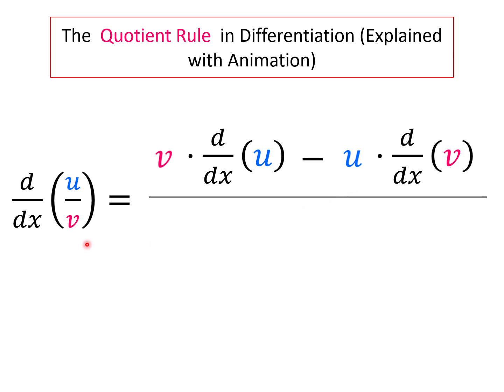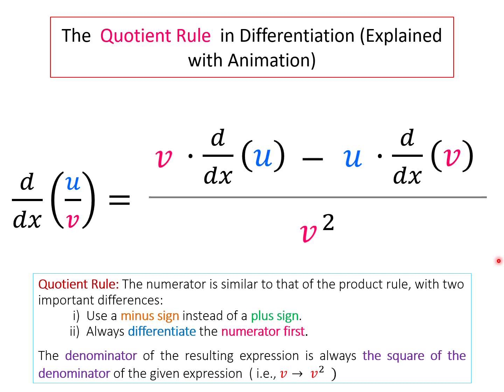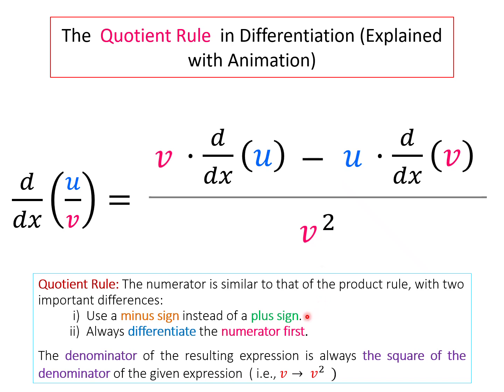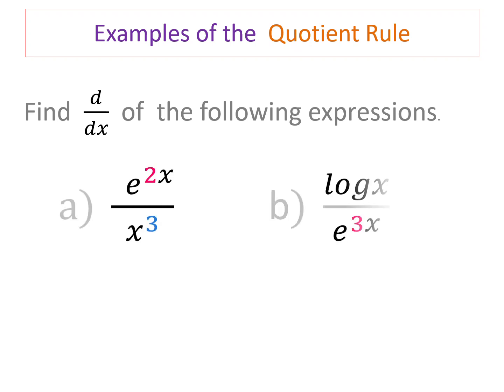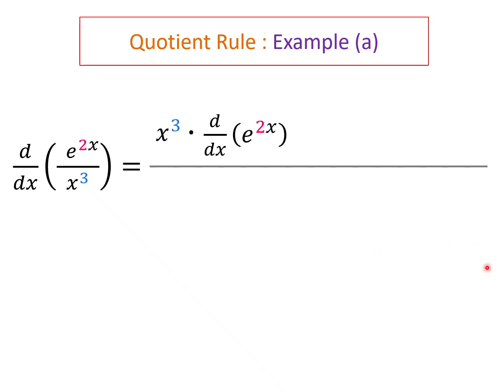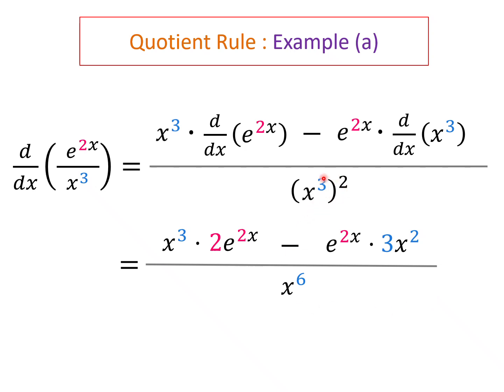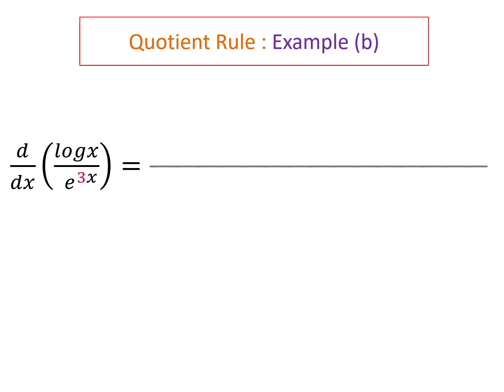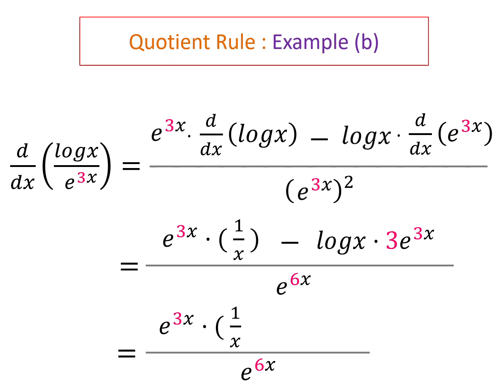13.1 Quotient Rule in Differentiation – With Animation for Absolute Beginners.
Welcome! In this video, we will learn one of the most important rules in differentiation—the Quotient Rule. Using clear animations and step-by-step solutions to example problems, you'll understand how to apply this rule with confidence. This lesson is specially designed for absolute beginners.